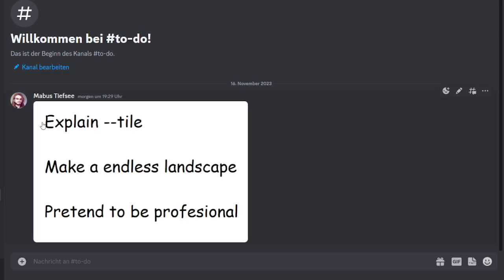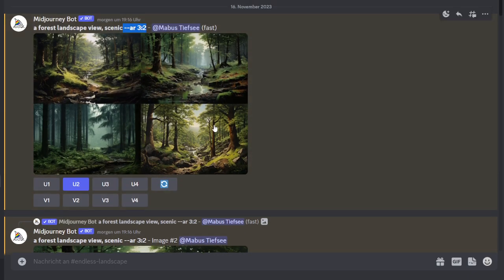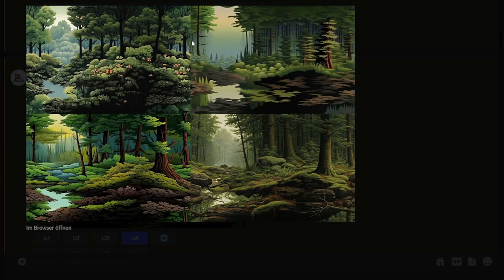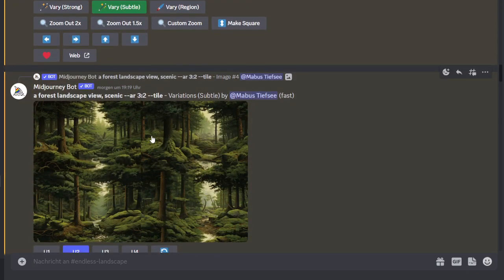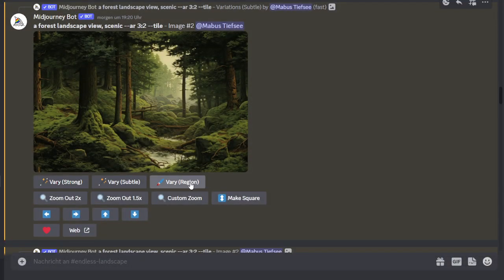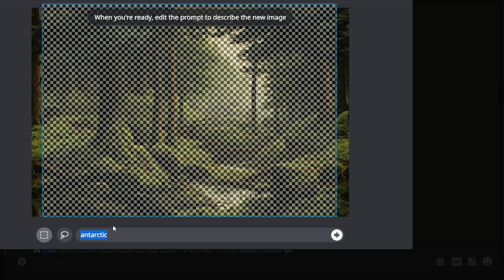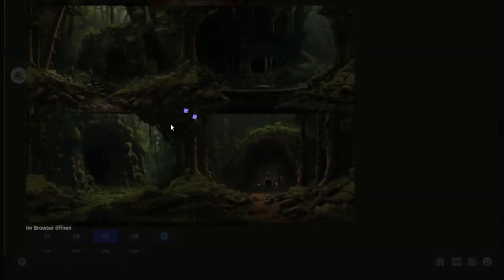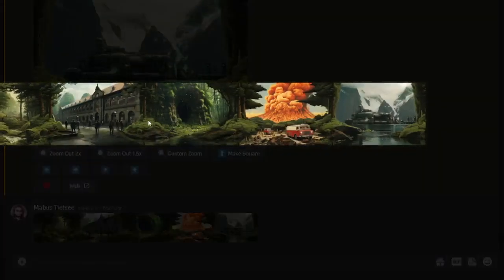tile endless landscape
if you got any ideas for future tutorials, i am open for ideas on my discord